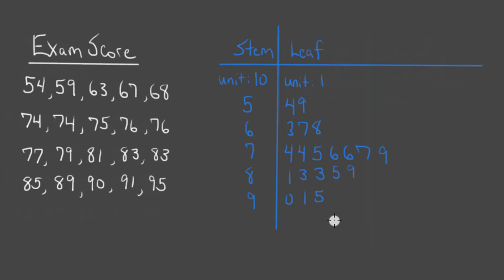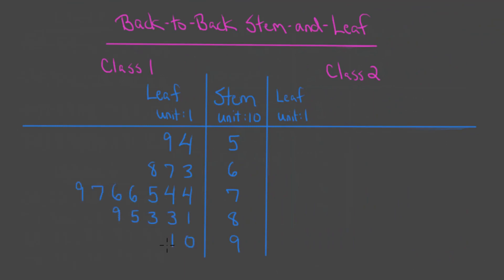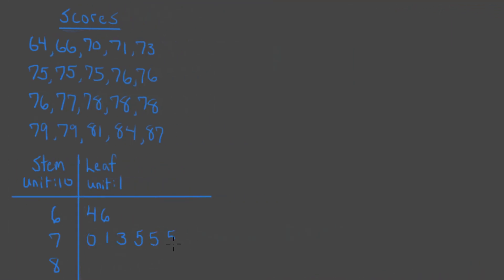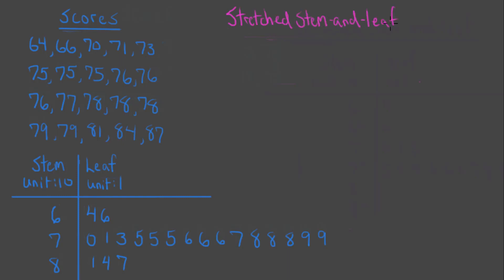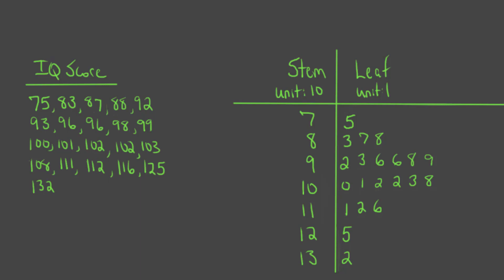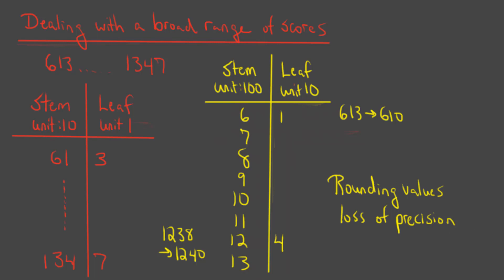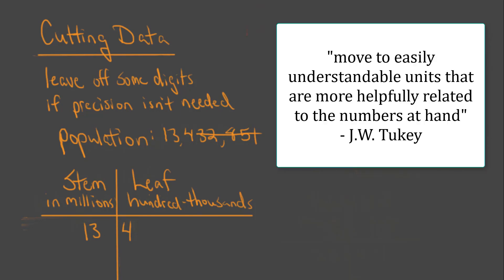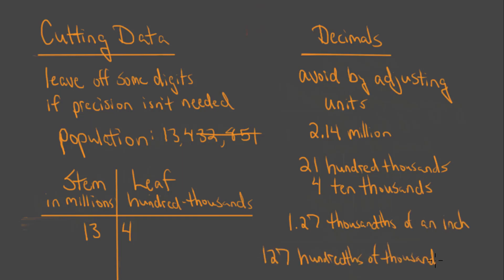Exploratory Data Analysis: Stem-and-Leaf Displays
In this video I explain stem-and-leaf displays or stemplots, which are part of exploratory data analysis developed by John W. Tukey. I explain the basic design of stem-and-leaf displays as well as several variations including back-to-back stem-and-leaf displays and stretched stem-and-leaf displays. I also discuss the role of rounding and cutting data when dealing with large numbers or decimals, and the usefulness of more complex stem-and-leaf displays for storing data.